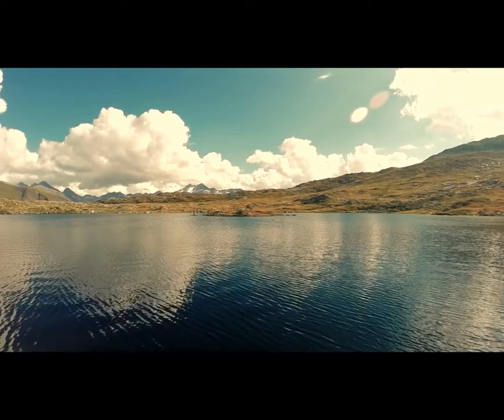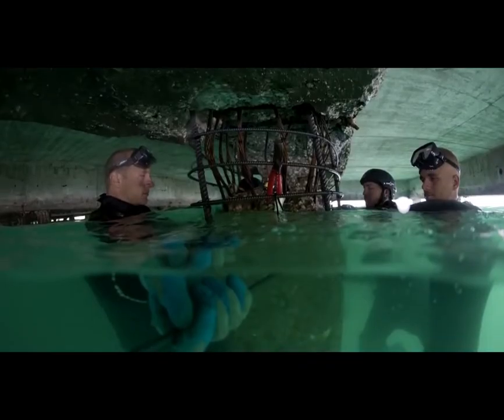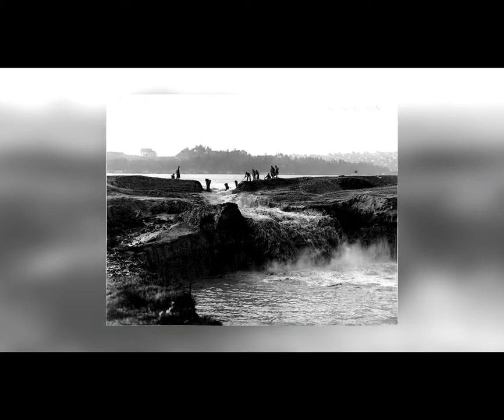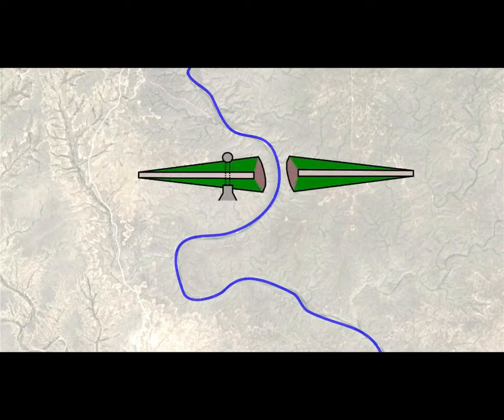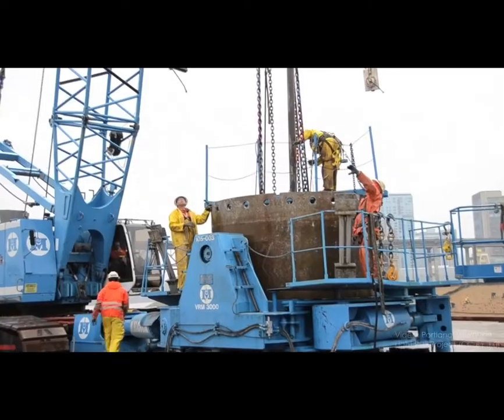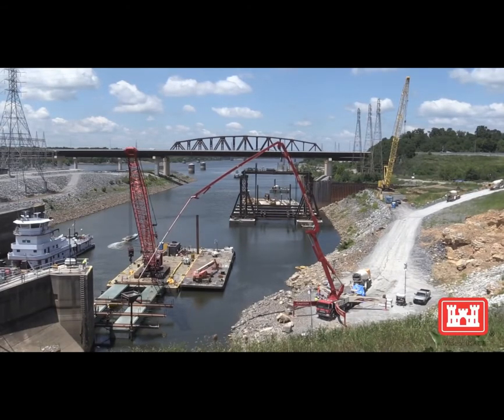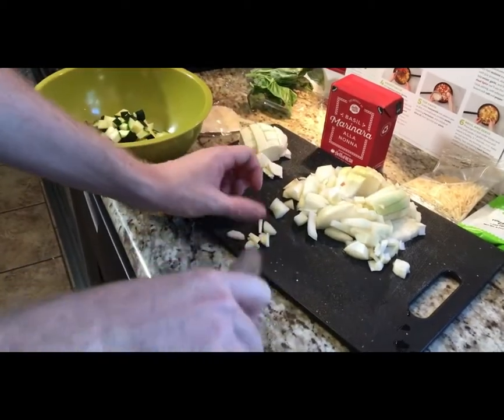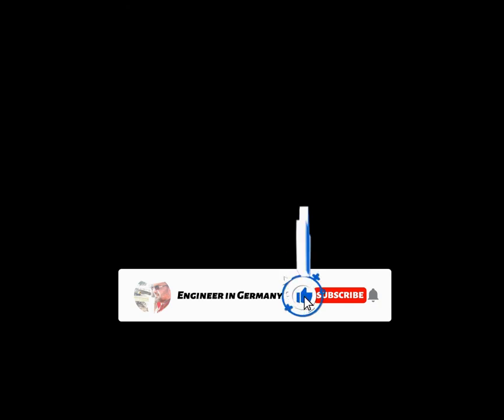How are Underwater Structures Built?كيف يتم بناء الهياكل تحت الماء؟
Practical Engineering

A quick overview of how we build underwater structures.

Oceans, rivers, and lakes are often beautiful, but they’re not necessarily convenient places to build things. Yet, many types of the infrastructure we depend on every day, including wharves, bridges, and dams, are founded below the water. How do they do it? On today’s episode, we're talking about different types of underwater construction, including cofferdams, diversions, caissons, and drilled shafts. Whether the construction site is on the bottom of a lake or river, or simply located in the floodplain and only at risk during extreme weather, engineers and construction contractors put a significant amount of thought and consideration into the feasibility and costs of managing this water.

HamoudKa حمودكا
Caption author (Chinese (Hong Kong))
H L
Category
Education
License